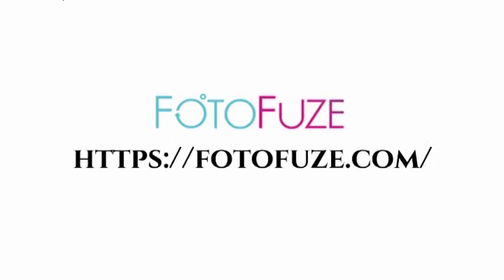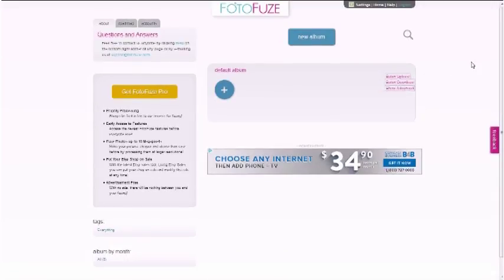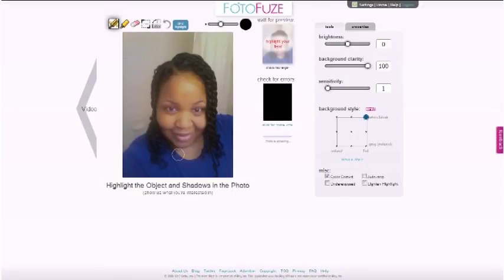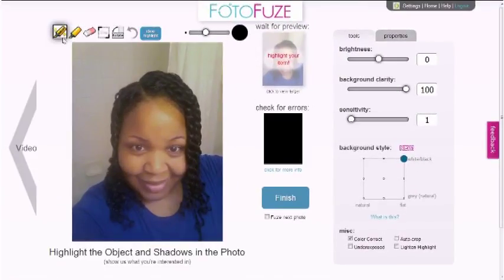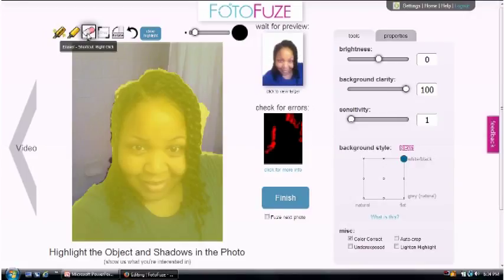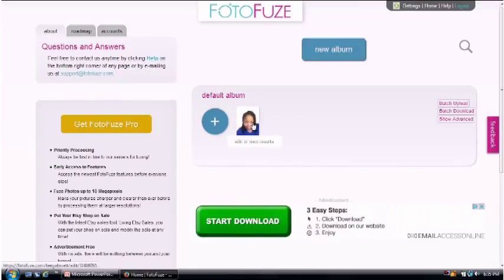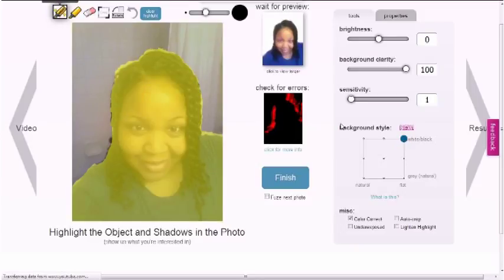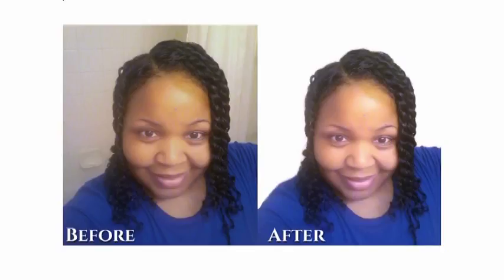Photo Edit Tutorial | FotoFuz | Foto Fuze White Background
How to use FotoFuze and make a White Background for your photos!